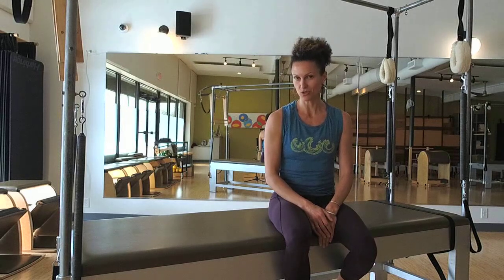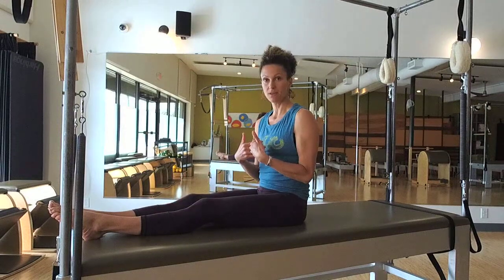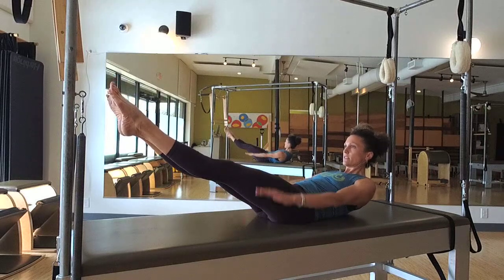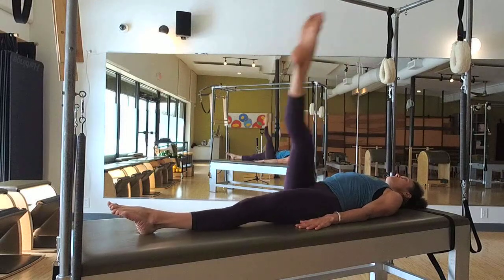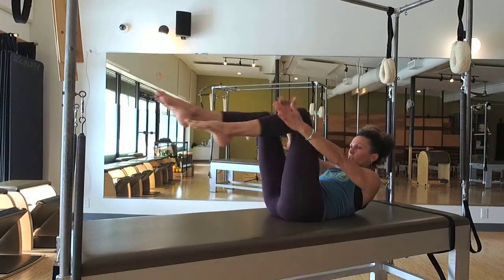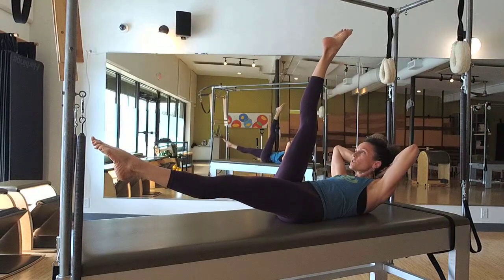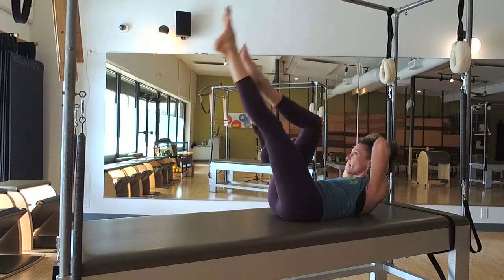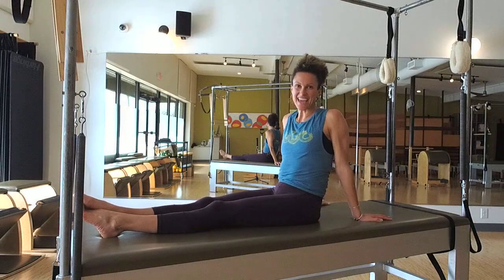CoreSelf Pilates Sample Workout (Have a taste!)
A fundamental belief at CoreSelf is that classical Pilates is a deeply rich exercise medium that helps people connect to themselves. It's not about trying to have a body like anyone else's; it's about unveiling your own inner strength. That's a journey that keeps on going, and one that everybody can advance in - beginner, intermediate, advanced, certified teacher, newbie, master... EVERY body.

Did you enjoy this workout? Keep moving with Brooke! Join her seasonally rotating membership, CoreSelf, with 30+ Classical Pilates video lessons designed to inspire you while cultivating your deepest strength. to receive a free trial and learn how Classical Pilates & moving with the seasons will empower you, not only in your whole health, but in the way you move through the world.

Brooke Tyler, owner of Clasique Acupuncture & Pilates Studio in Asheville NC, is the creator of CoreSelf. As a Licensed Acupuncturist & Pilates Teacher Trainer, Brooke makes classical Pilates workouts that are fun, challenging, and always uplifting.

To train with Brooke in her Live CHISEL broadcasts or apply for the Clasique Pilates Instructor Certification Program head